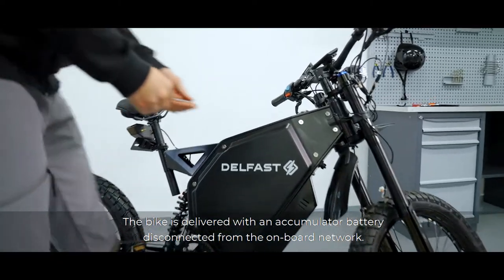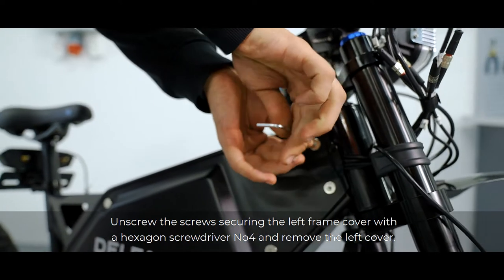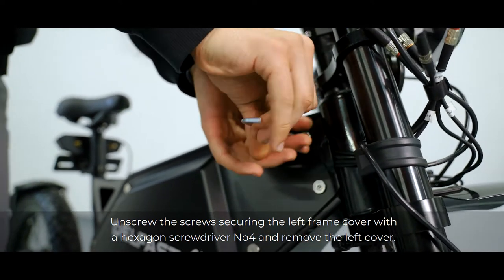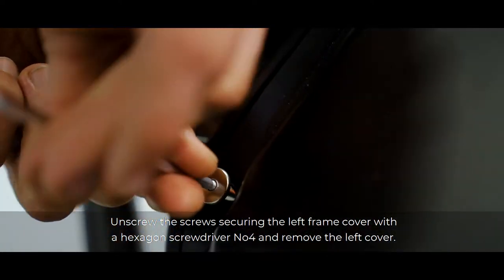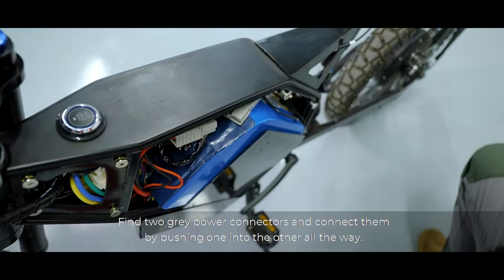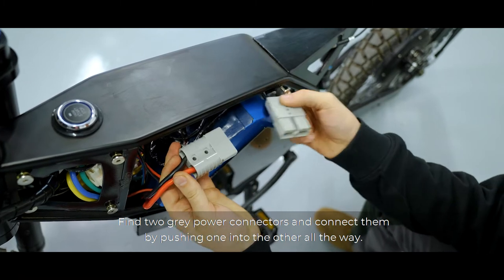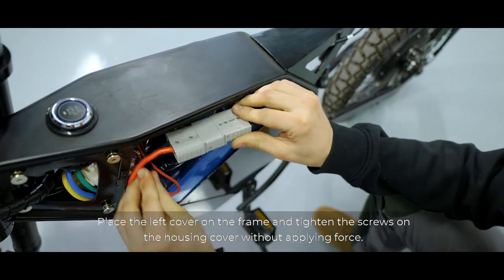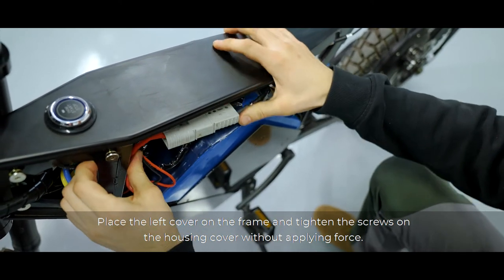12. Connecting accumulator battery.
The bike is delivered with an accumulator battery disconnected from the on-board network.
Unscrew the screws securing the left frame cover with a hexagon screwdriver No4 and remove the left cover.
Find two grey power connectors and connect them by pushing one into the other all the way.
Lay the wiring inside the case.
Place the left cover on the frame and tighten the screws on the housing cover without applying force.